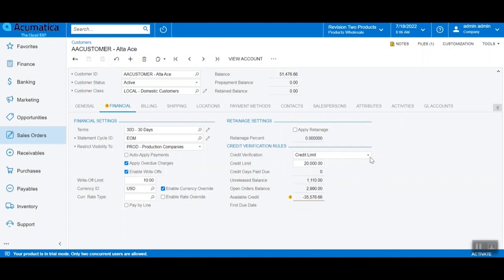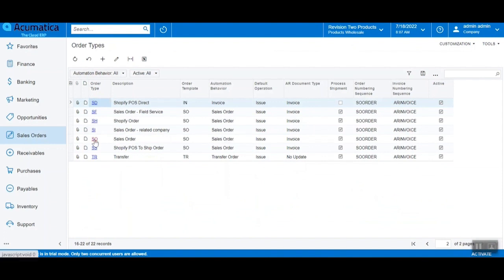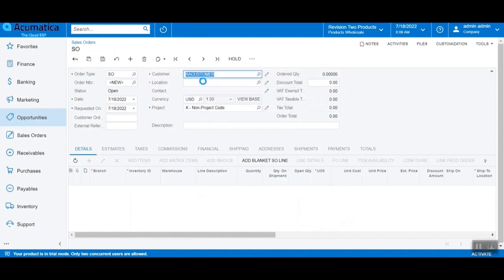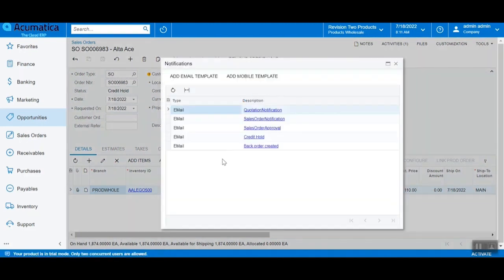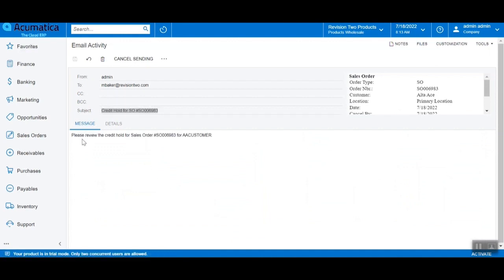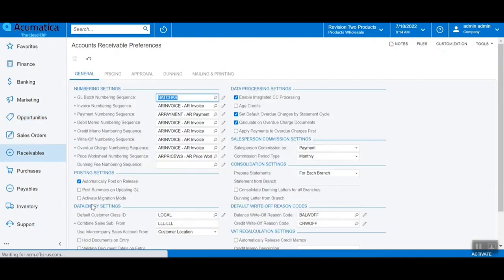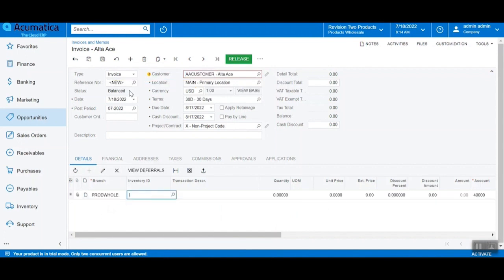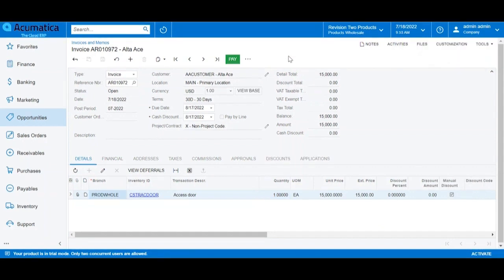xMile Empowering Collections and Reducing Bad Debt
Watch this short demo about the financial tools in Acumatica.  Accounting teams LOVE the financial module.  WHY? You can define credit limits, automatically flag customers with exceeded credit limits, and flag or hold orders and invoices before they are released.  Notifications and warnings can be set up to be seen by everyone using the system, therefore increasing communication and understanding throughout the organization, from sales to field service.  Controls can also be setup and enforced when needed. Credit limit verification options give you flexibility in how credit limits are calculated within the system.   Take a look - if you're system doesn't work like this, give us a call.